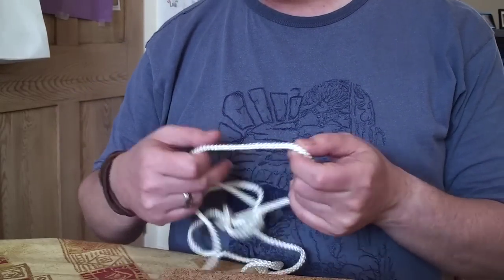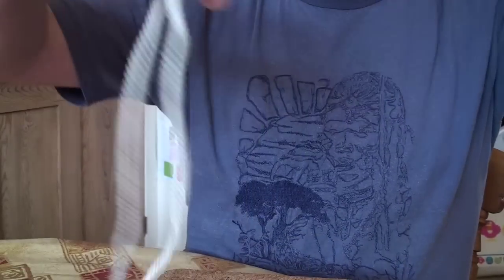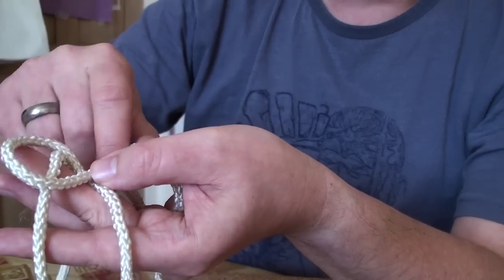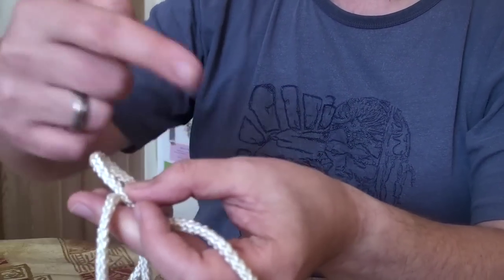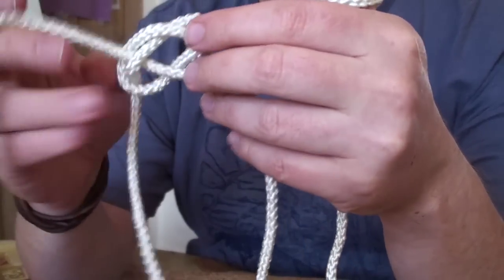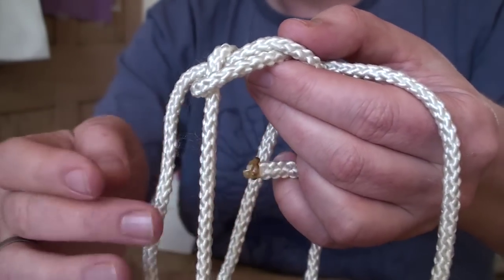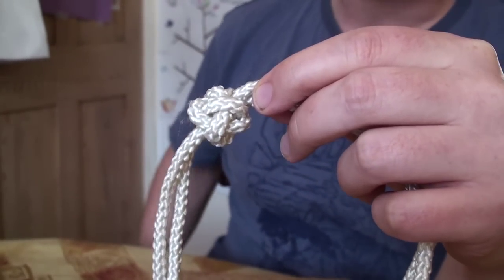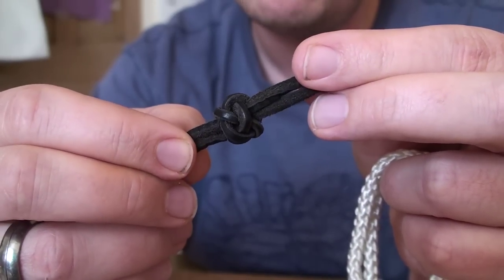Two Lanyards Part 1 - Sailor's Knot and Knife Lanyard Knot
Tying the Sailor's Knot and the Sailor's Knife Lanyard Knot.. watch out for PT 2 for the Double Knife Lanyard Knot